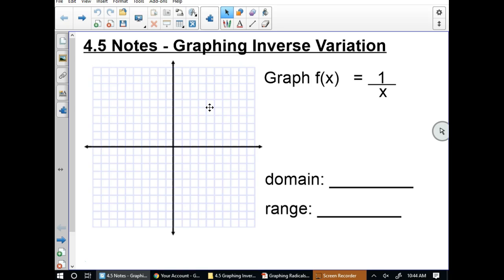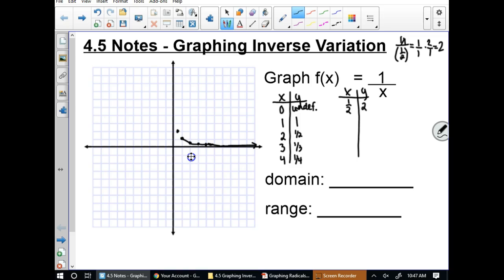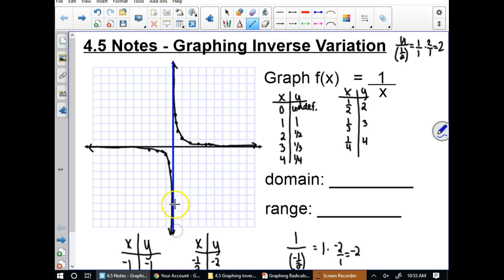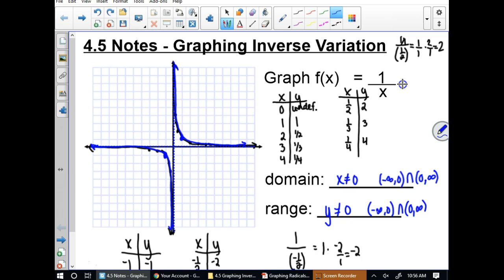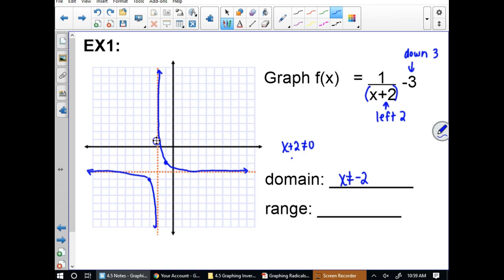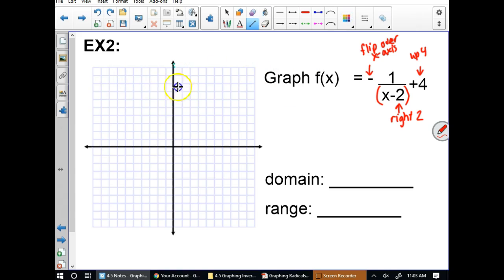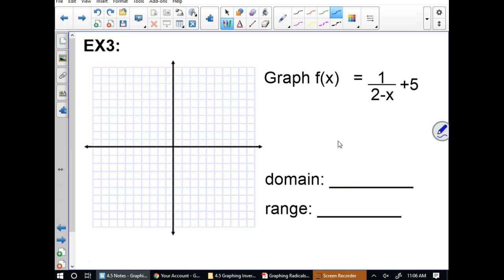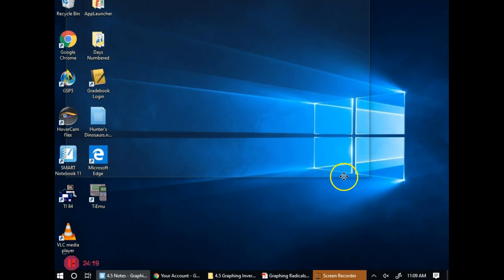4.5 Notes - Graphing Inverse Variations